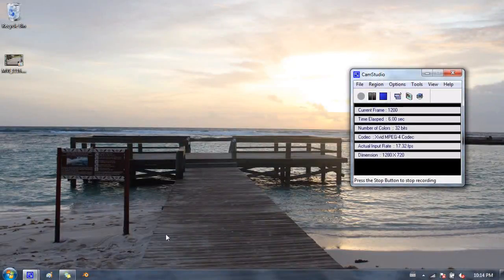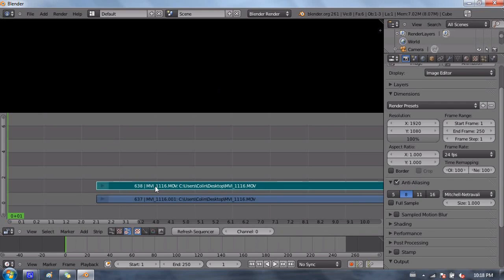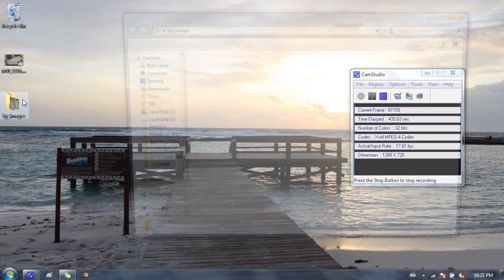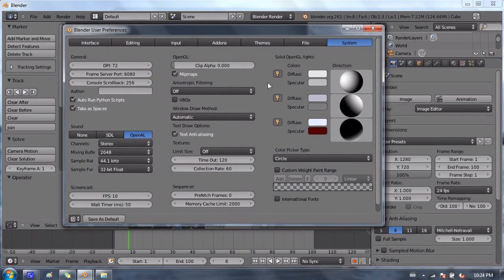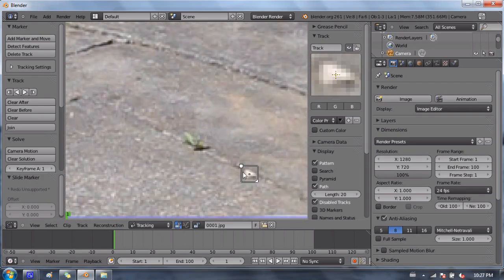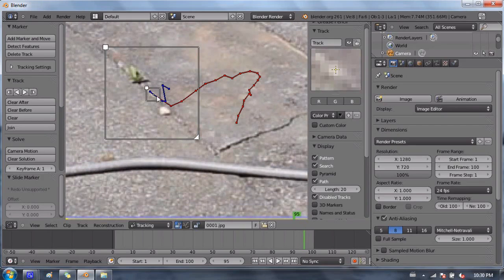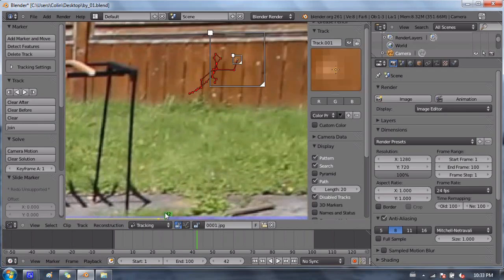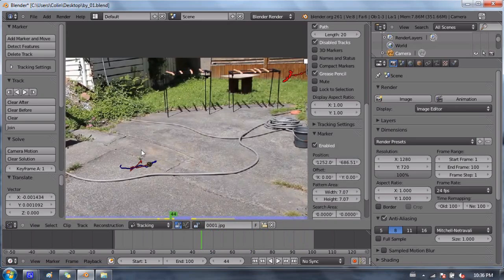Blender 2.6 Tutorial 17 - Camera Tracking Pt 1 / 2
In these two videos I go through how to track camera footage shot with a handheld camera using Blender's (2.61) new Camera Tracking features. Tracking the camera movement of a handheld piece of footage, we cam add 3d characters/elements into a live-action movie clip.